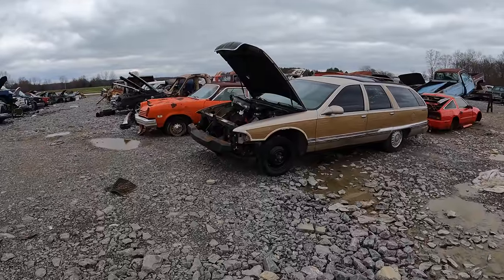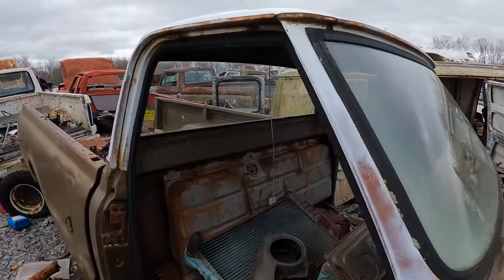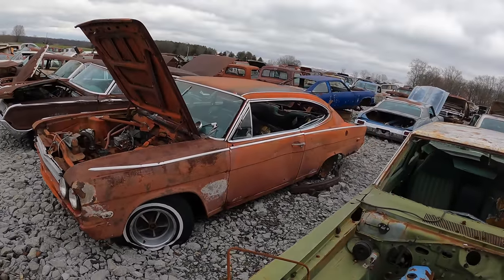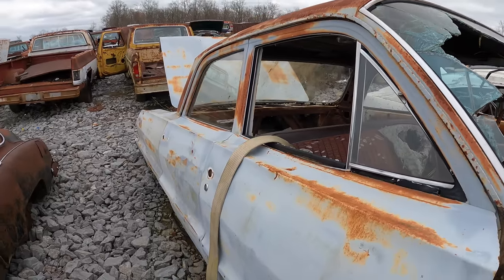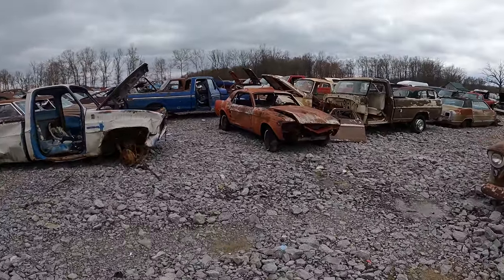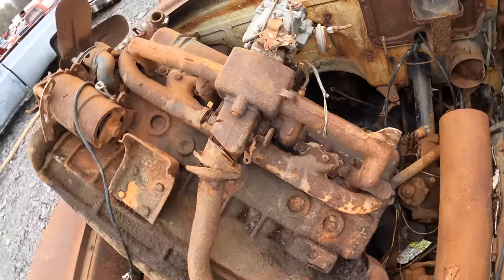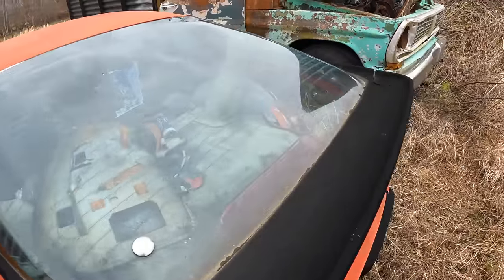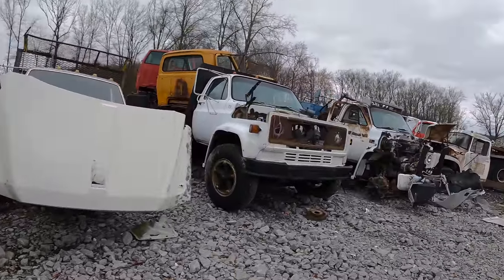Finding Rare Muscle Cars in the Junkyard!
There are many Abandoned classic American muscle cars in this junkyard that I have never seen before. Classic Mustangs and Cameros were more scarce than I was anticipating. But there were plenty of Chevy Vegas and Classis Pick up trucks. The Subaru Brat and Datson 280z were pretty neat finds! Many Nissan 300zx Z31 were scattered across the yard. Also the Porsche 944 hidden in the back was pretty rad!